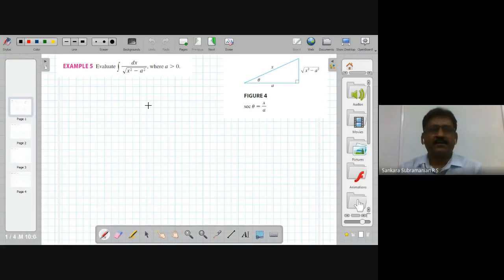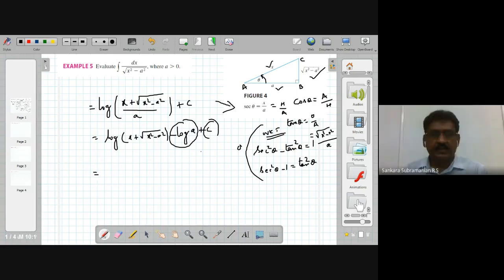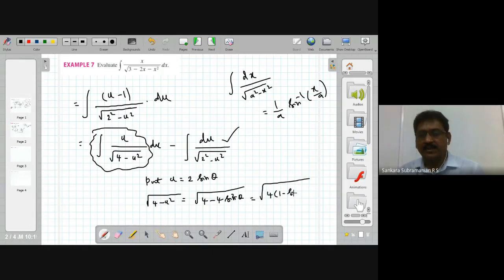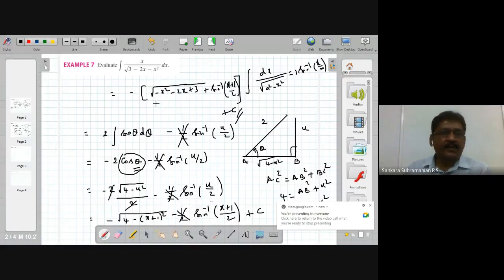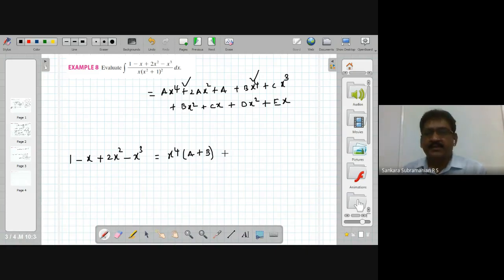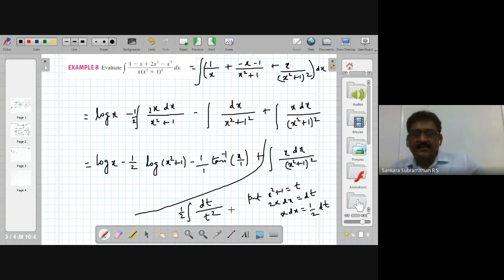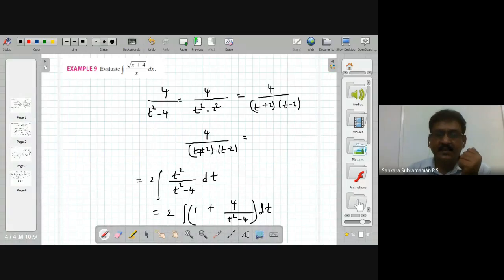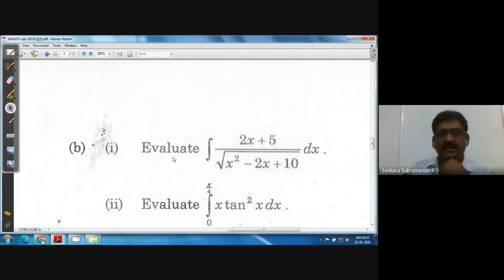Integration by Partial Fraction